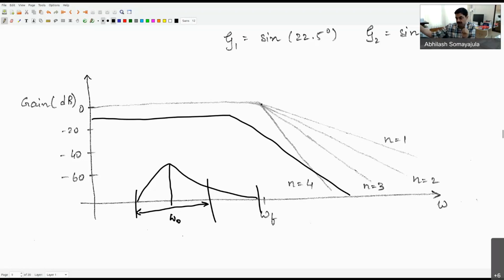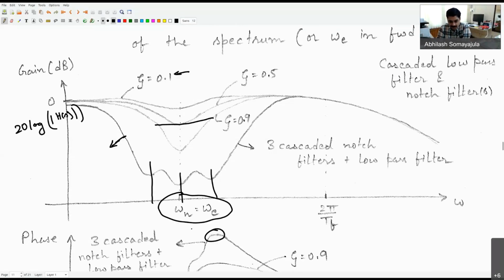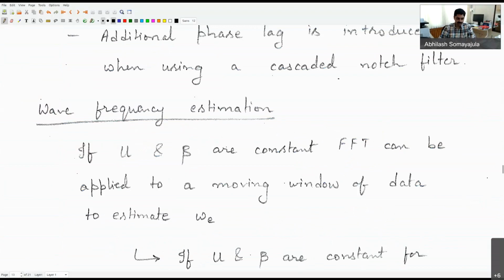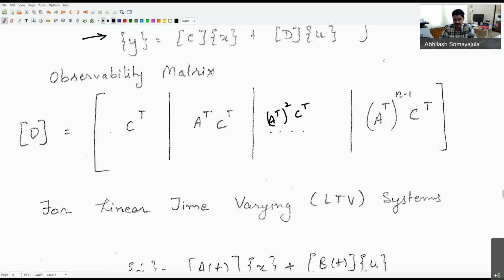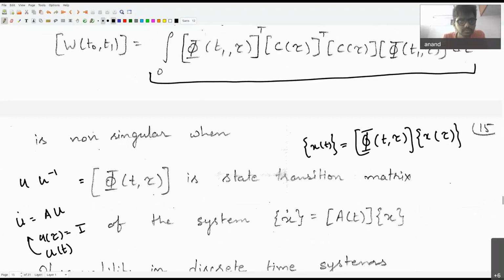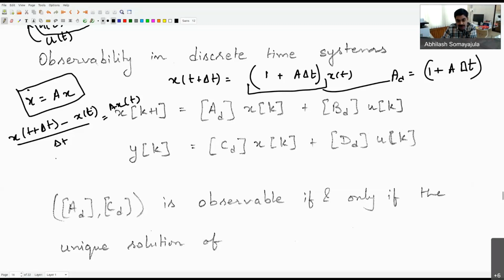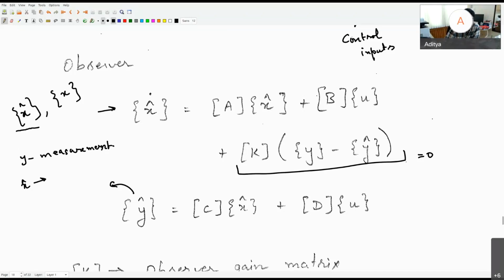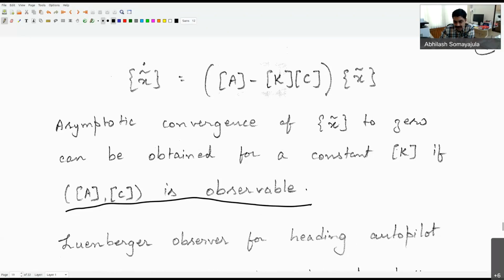Lec 37: Cascaded Notch and Low Pass Filters and Introduction to Fixed Gain Observer Design